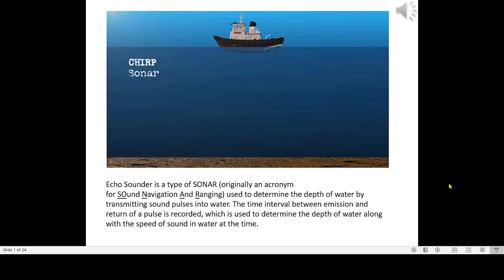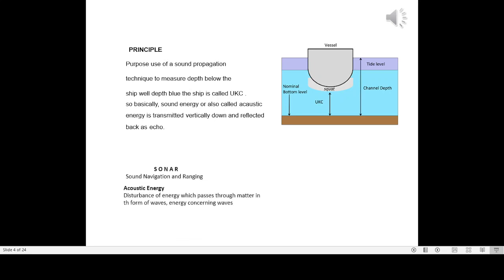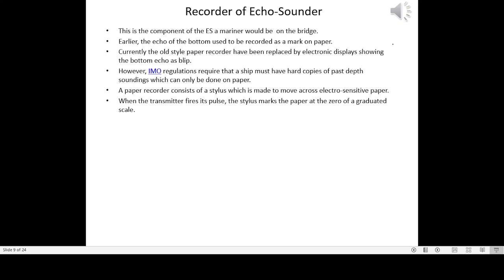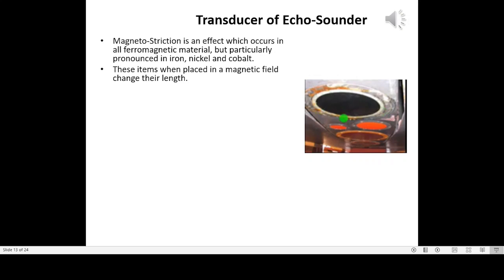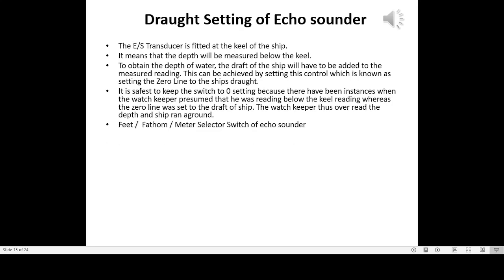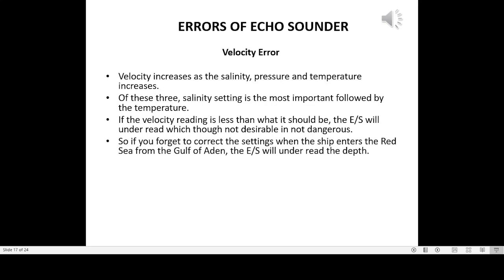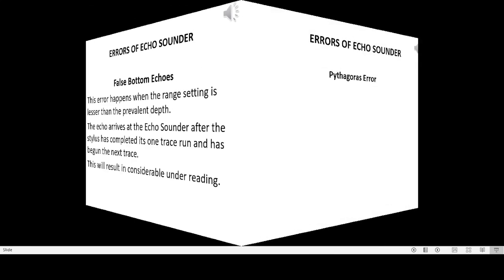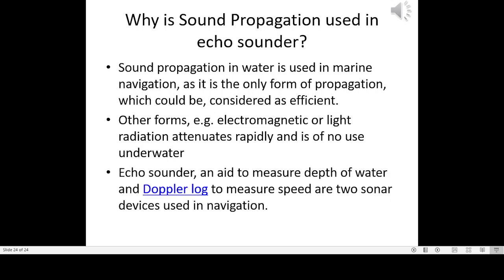Echo Sounder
For my class DWK 2